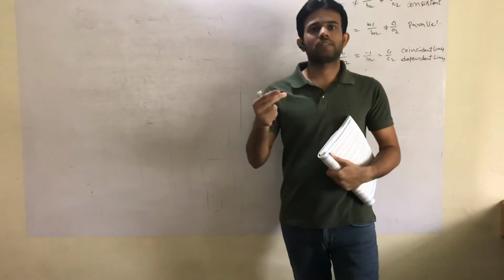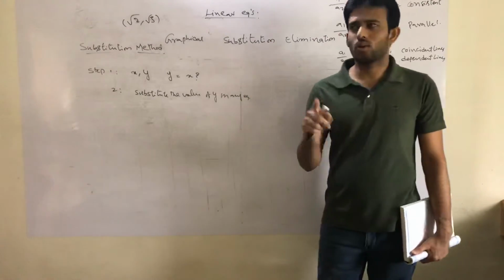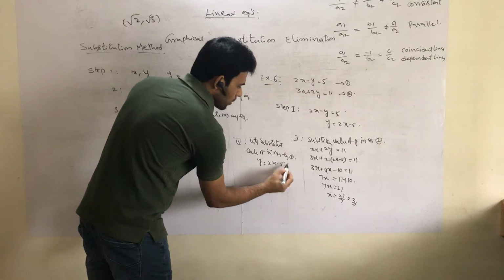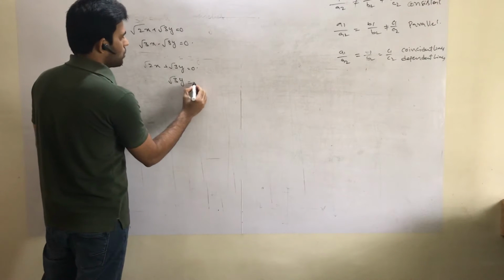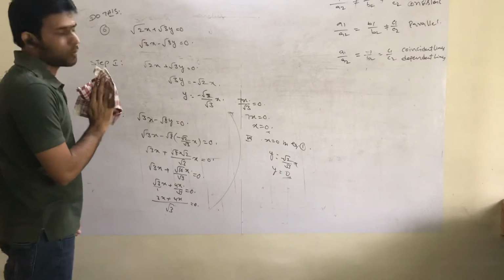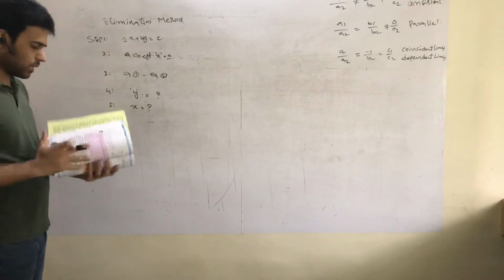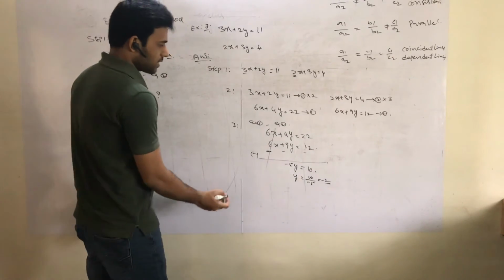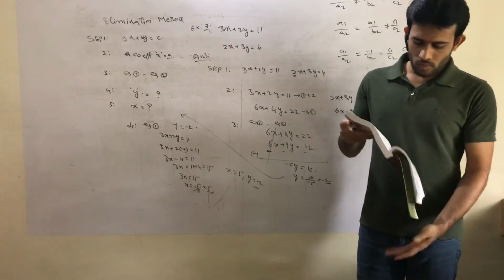X Class - Maths - Pairs of Linear Equations- by Azum PSS Chairman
Concepts for Exercise 4.2